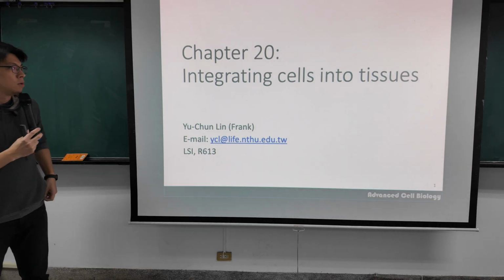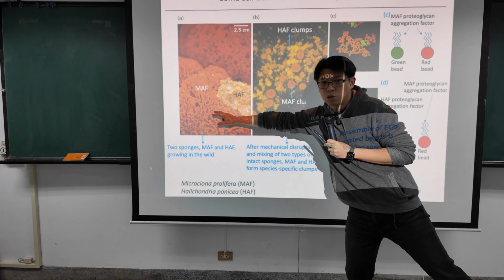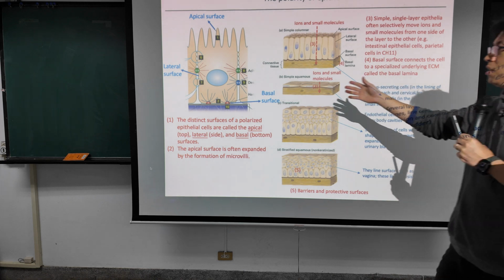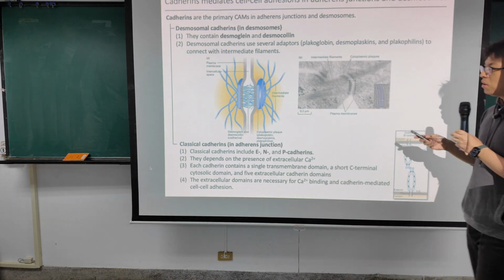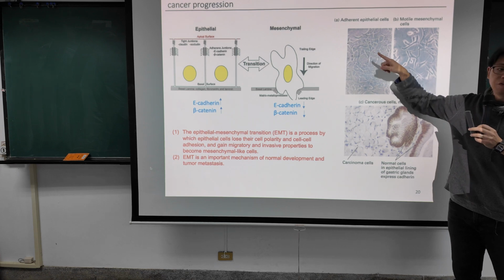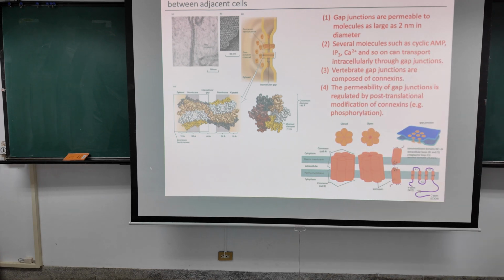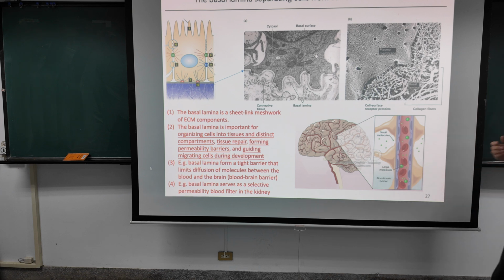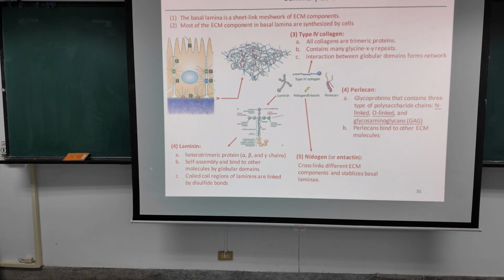20250227 Advanced Cell Biology CH20 Part II